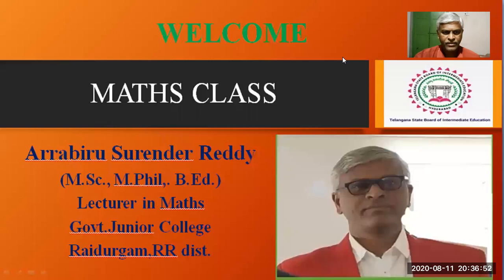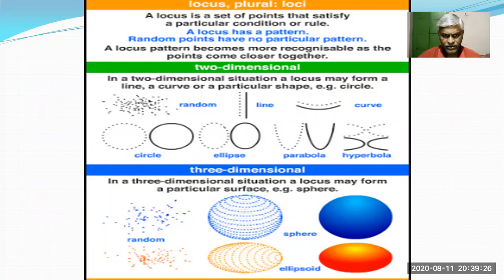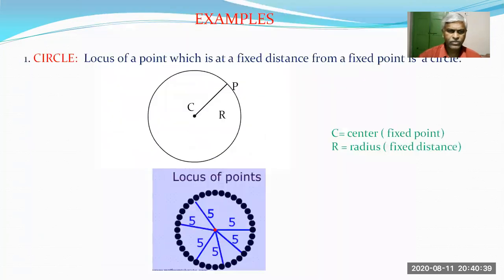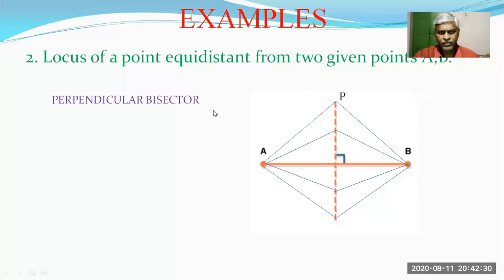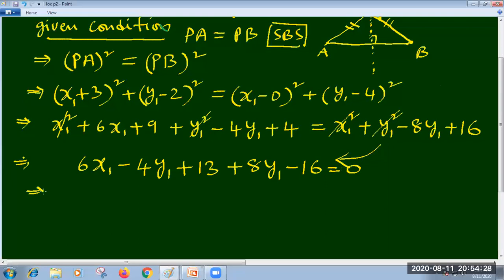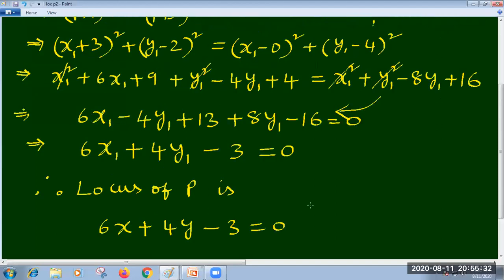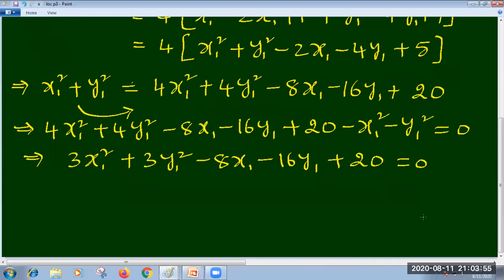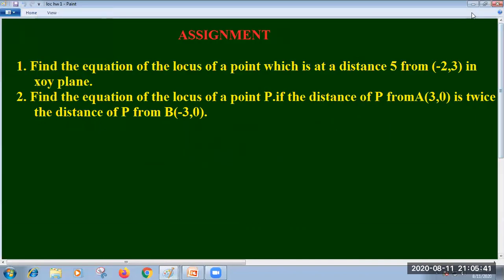1st Year Inter Maths-1B, || LOCUS || # Class11Maths, # FirstYearMaths, PART 1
Intermediate first year mathematics IB  detailed explanation with solved problems